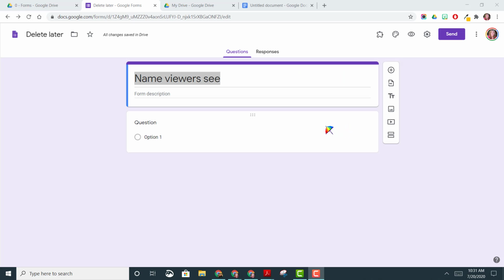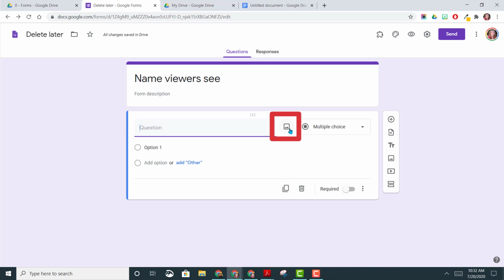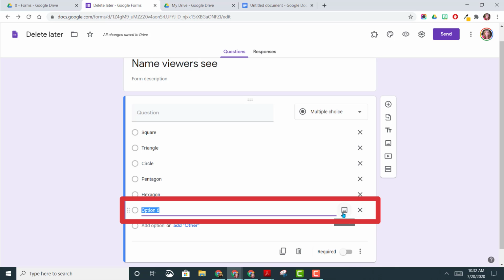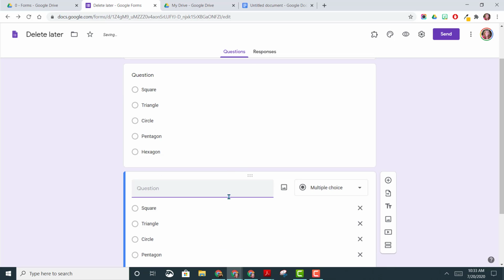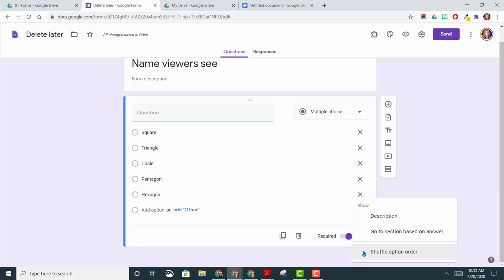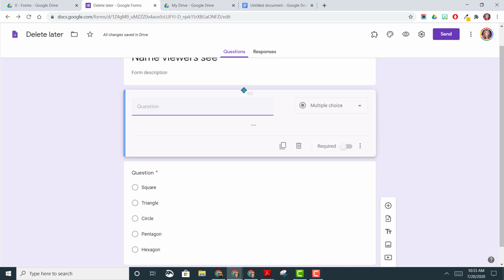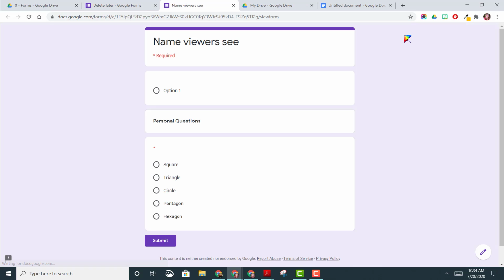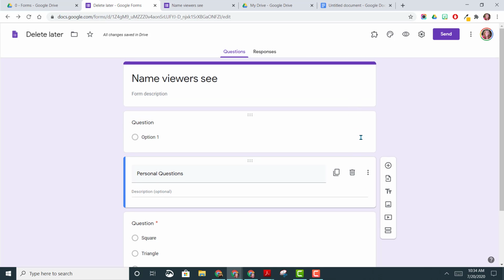Google Forms --Adding Questions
This video tutorial shows you the basics of adding questions to Google Forms.